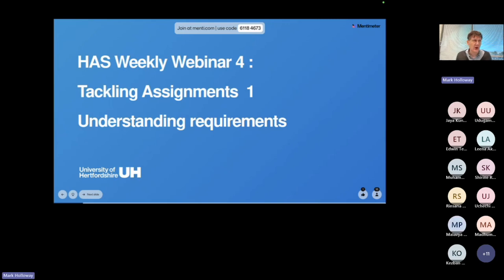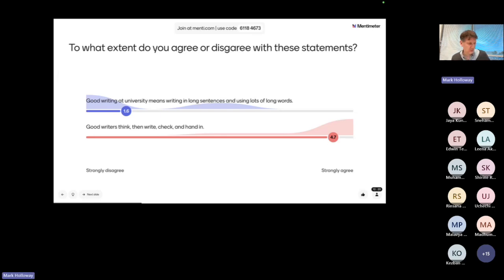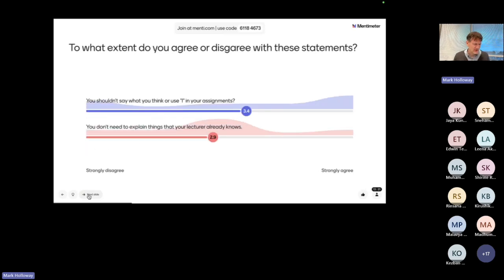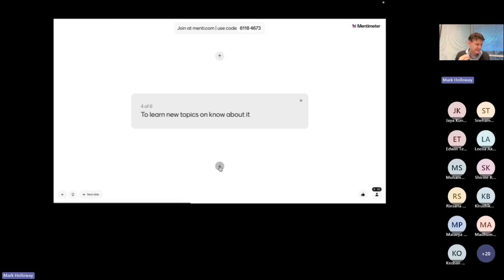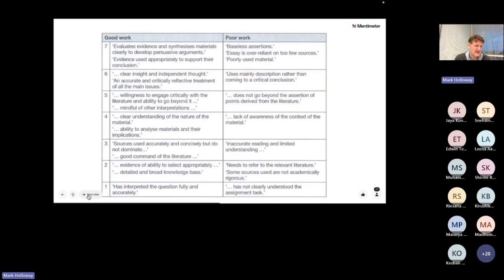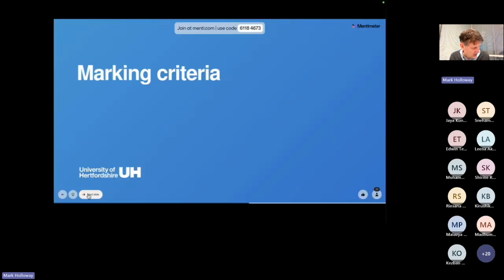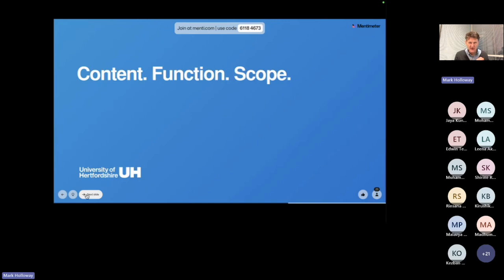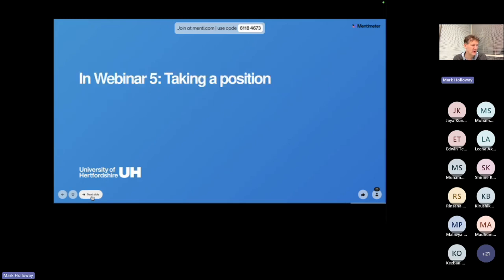HAS Weekly Webinar 4 Tackling Assignments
Learn the key to successful university writing: accurately understanding assignment requirements. Master the powerful Content, Function, and Scope framework to analyse any question. We also expose 10 widespread academic writing myths, including the idea that good writers only think, then write, check, and hand in.